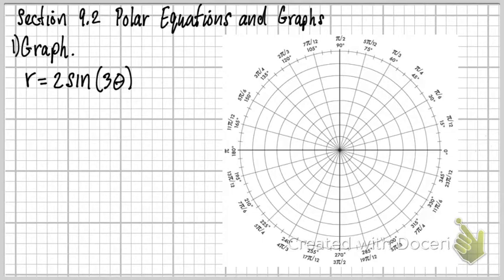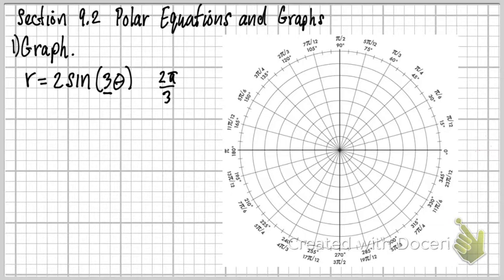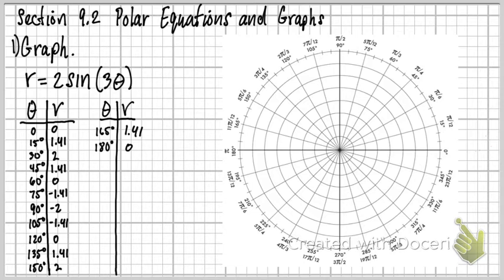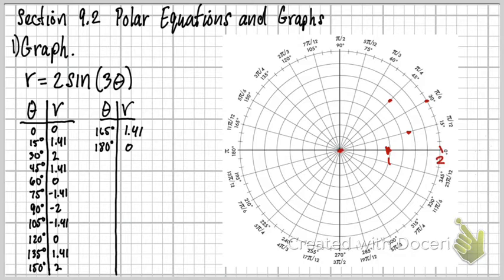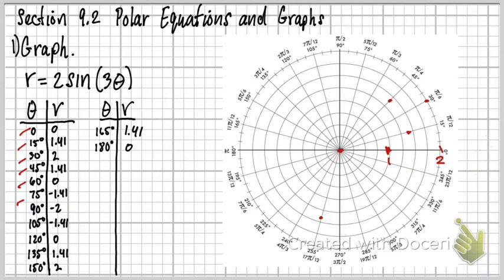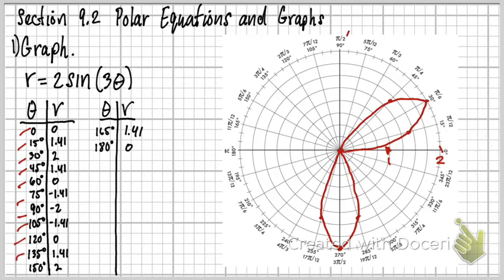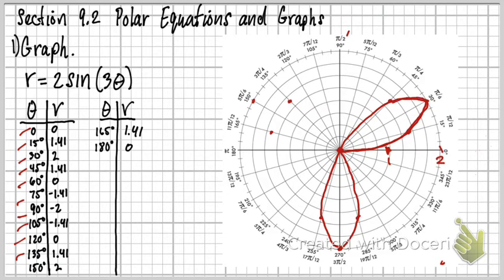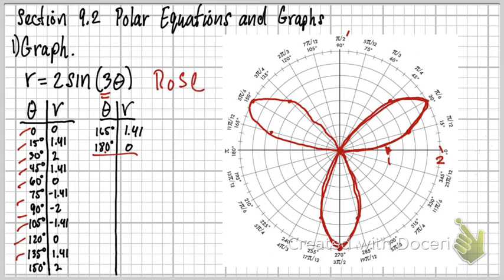MTH151-Sec. 9.2 Polar Equations and Graphs (Part 2)